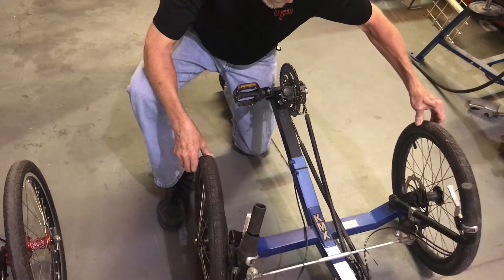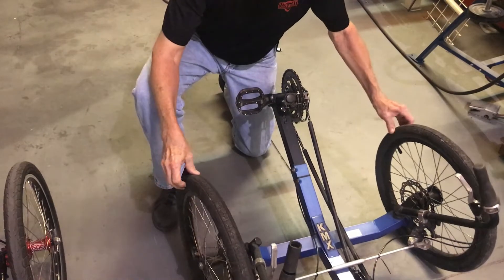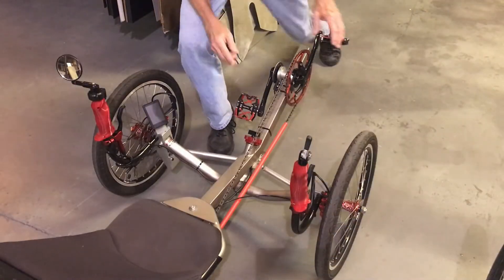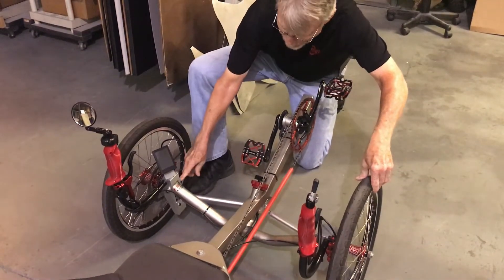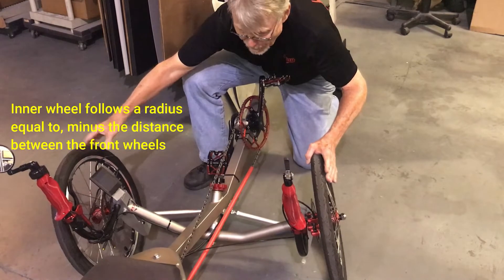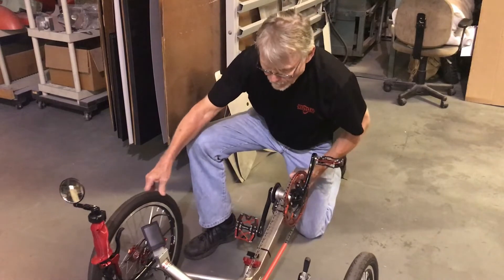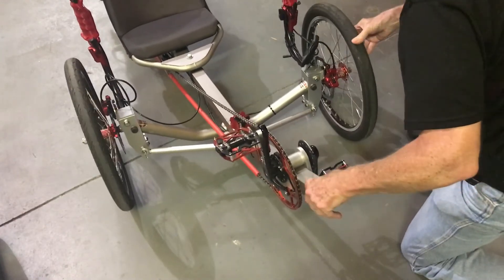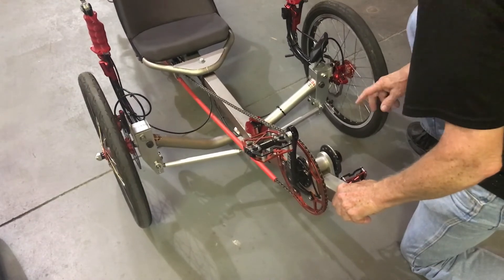AR3 Steering vs. Standard Tadpole Recumbent Bicycle Comparison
AR-3 Recumbent Tadpole Trike, all wheel tilting mechanism explanation. In depth description and details of standard tadpole recumbent steering, and why the AR-3 all wheel tilting steering is revolutionary.
The Patented steering design is like no other and follows the natural feel of a bicycle because of its center axis steering system cleverly angled forward, which emulates the feeling of a bicycle while banking into turns with all three wheels.
KAZEbikes.com for the latest development and video.